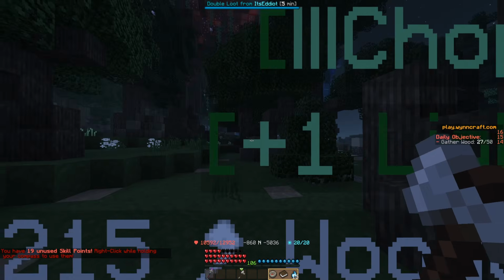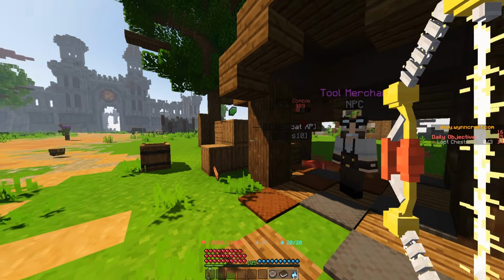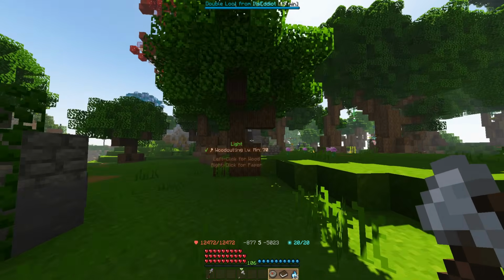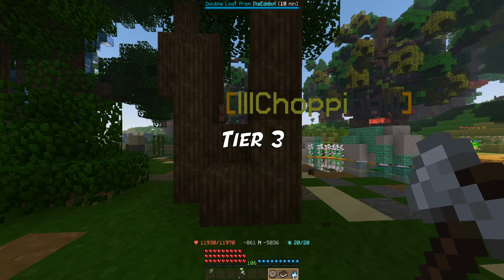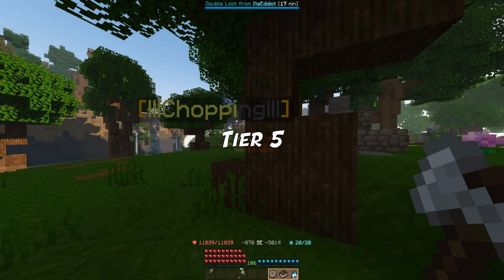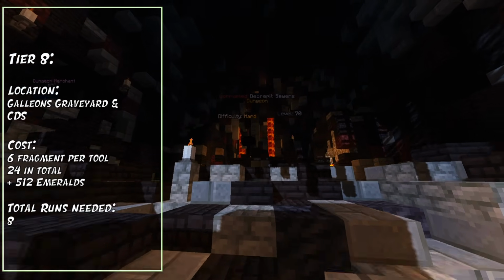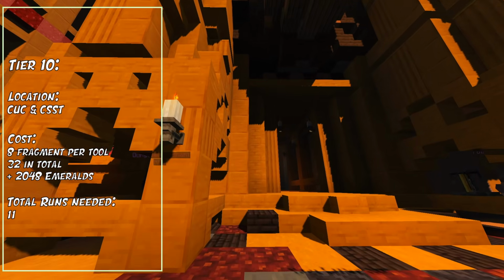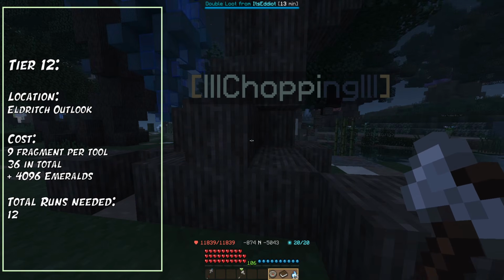Tool Guide - Where to get them | Wynncraft | Profession Guide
| ~ this video is intended for the age group 13 and above ~
| Thank you guys for watching this Profession Guide
| I hope it was helpful and enjoyable
| Video timestamps:

0:00 Introduction
2:17 Tier 1 & 2
3:11 Tier 3
3:40 Tier 4
4:08 Tier 5
4:33 Tier 6
5:00 Tier 7

5:28 Tier 8
6:02 Tier 9
6:26 Tier 10
6:53 Tier 11
7:22 Tier 12
7:52 Trade market
8:40 Summary / End

| Eventual music in videos ~
| Wynncraft OST - By Salted/Francis Mailloux & Needlr & XavierExE